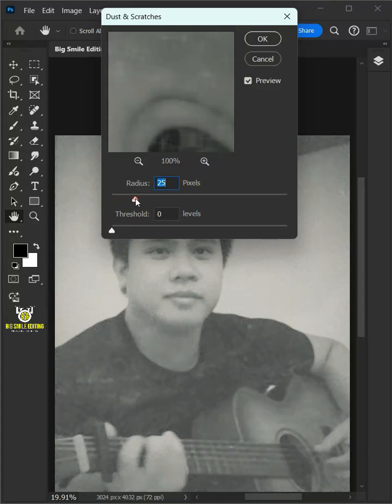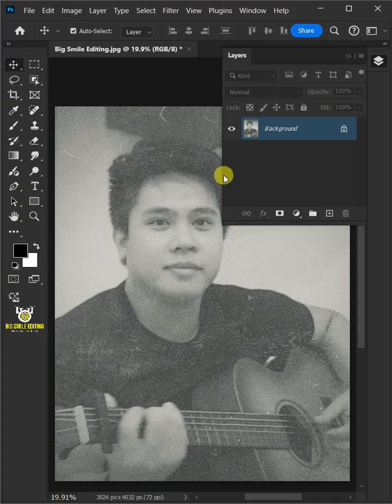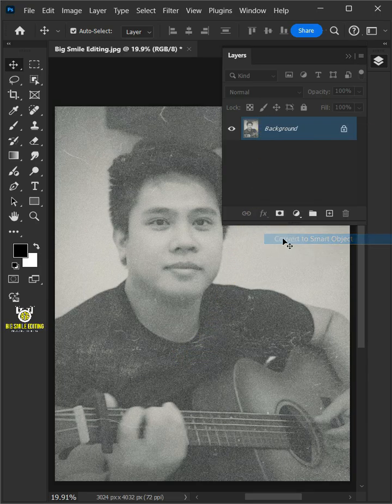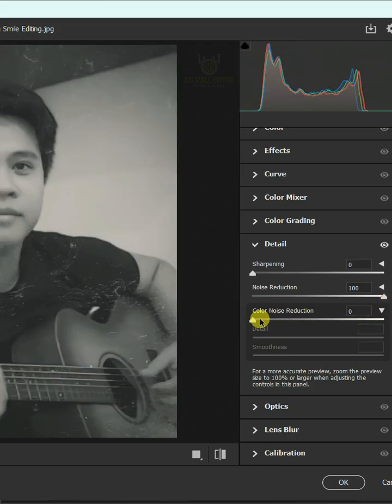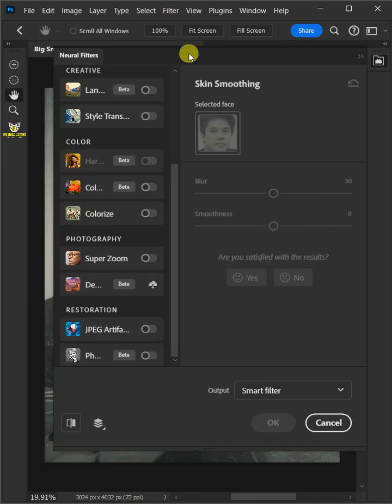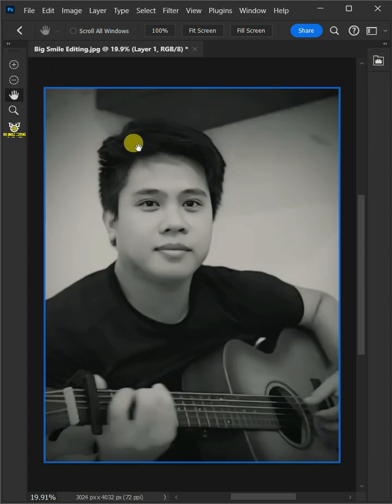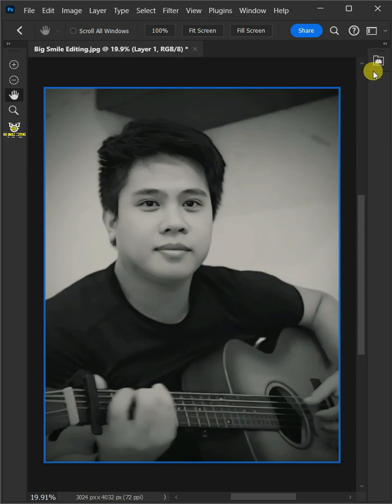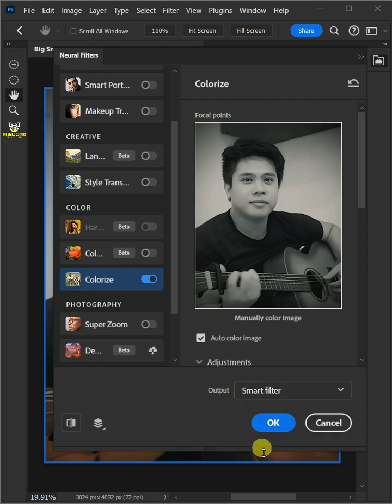The Fastest Way To Repair and Colorize Old Photos - Photoshop Tutorial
In this step-by-step Photoshop tutorial, you'll learn to bring your old photographs to life by first restoring them "REMOVING DAMGE'" and then "ADDING COLOR". I hope this lesson helps.🙏🤗